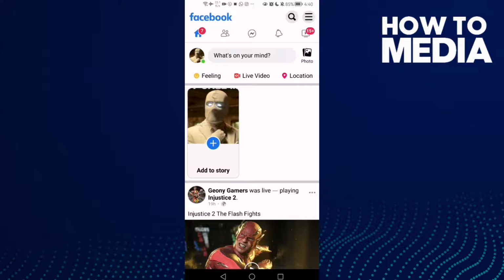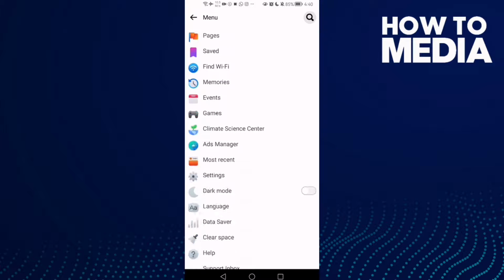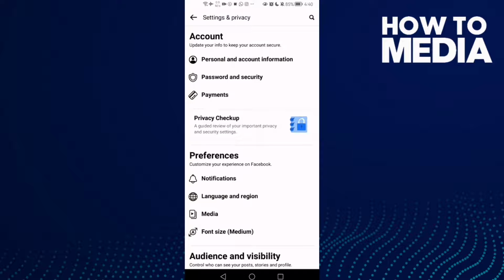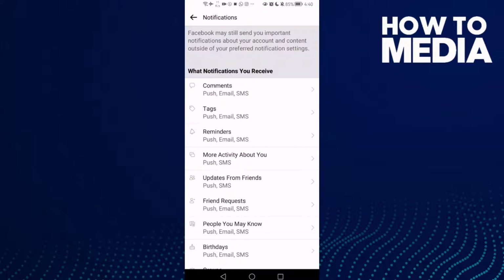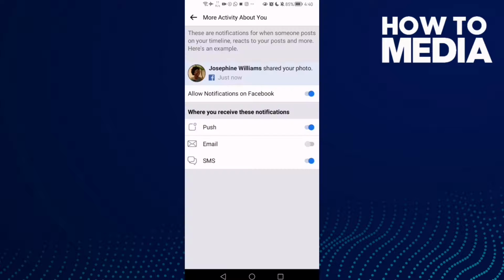How to Turn On More Activity About You Email Notifications on Facebook Lite App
in this video we discuss :